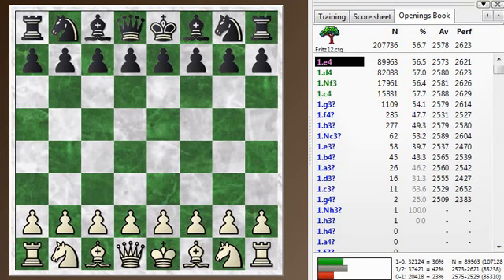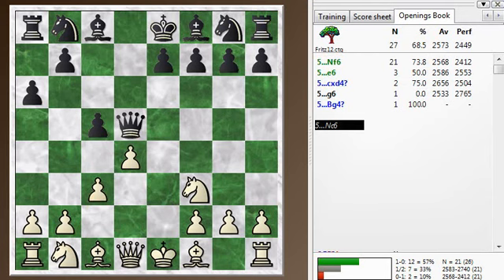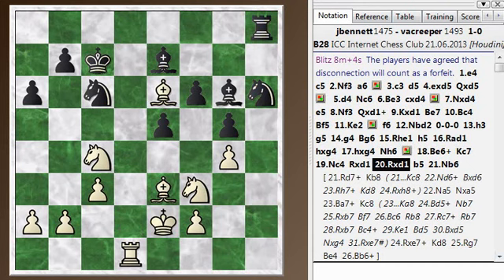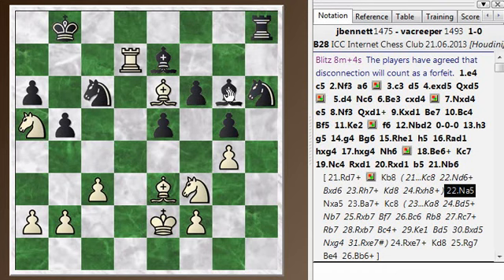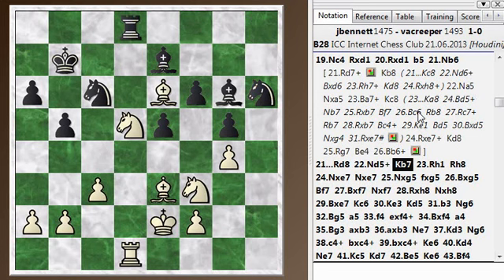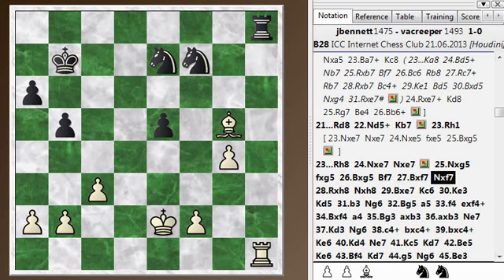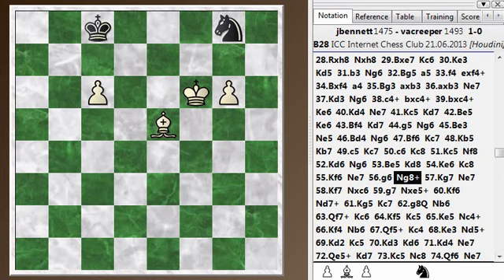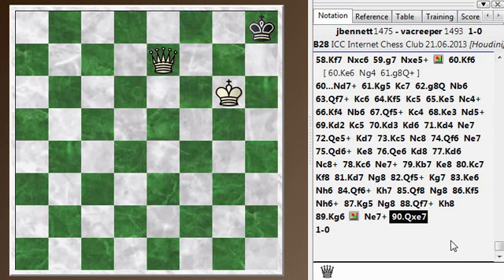Blitz chess postmortem #53: Sicilian defense - O'Kelly variation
A postmortem analysis of this interesting and well played blitz game.  In spite of the blitz time control of 8 minutes with 4 seconds increment, both sides were finding good moves, until a thematic tactic tilted the balance.